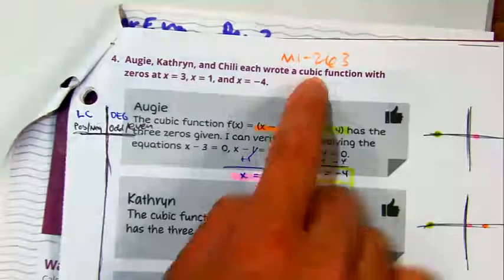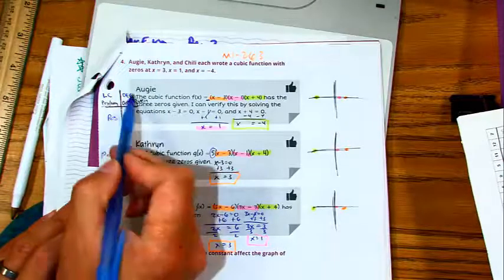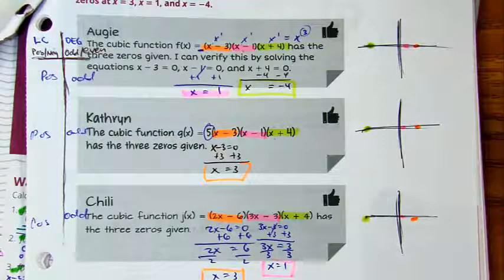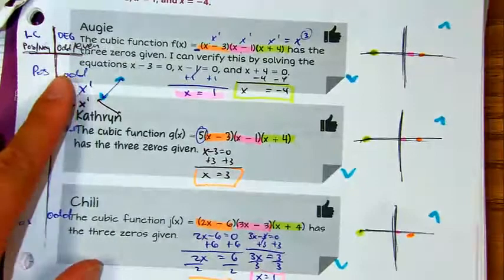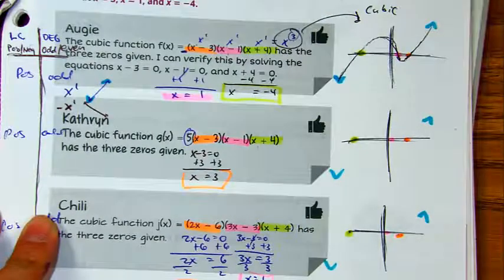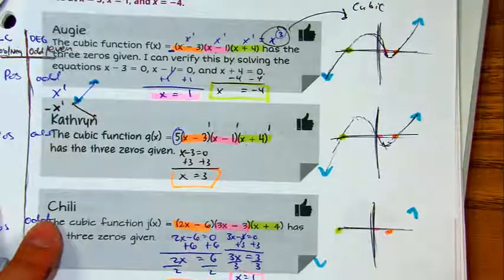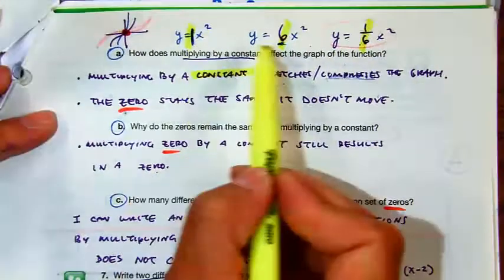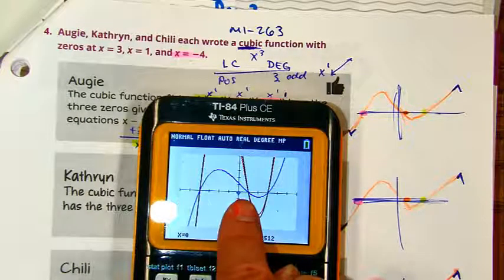SE 1 3 4 page M1 263 activity 4 1 question 4 augie, kathryn, and chili 4abc ALL